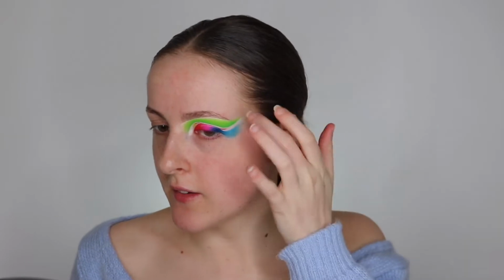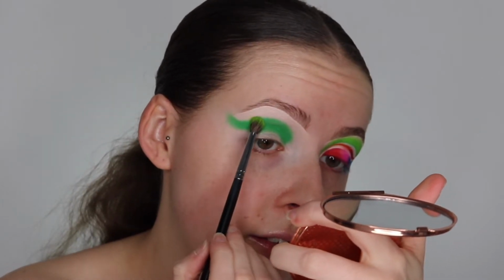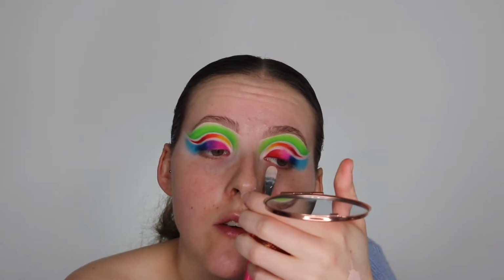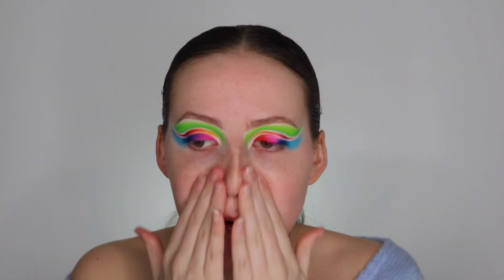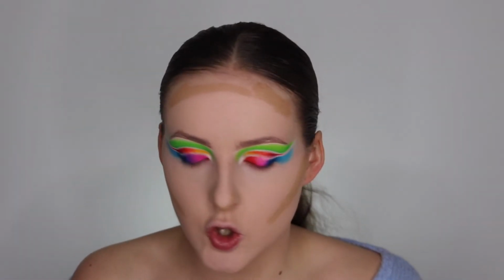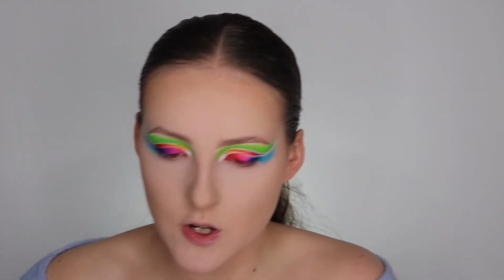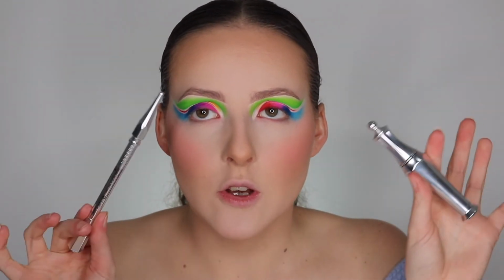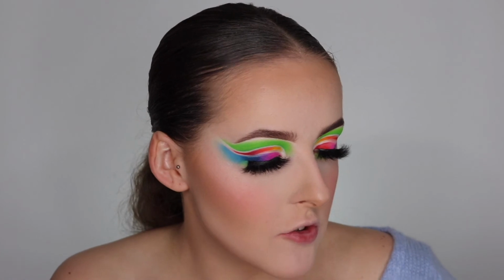HOW TO SLAY A CREATIVE RAINBOW LOOK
♡ Watch in HD!

Hi my lovelies, thank you for clicking on my video! Today I am showing you how you can really slay a creative rainbow look bitttchhh! I hope you enjoy the video and maybe even learn something.

♡Products Used♡
FACE:
- Makeup forever mattifying primer
- Revolution conceal & define foundation F6
- Revolution conceal & define concealer C1
- Revolution matte base concealer C10
- Maybelline fit me loose powder 05 Fair
- Colourpop no filter sheer powder Fair
- L’Oréal back to bronze
- Colourpop blush Never Been Kissed
- Colourpop highlight Lunch Money
EYES:
- Benefit precisely my brow pencil 4
- Benefit 24 hr brow setter
LIPS:
- Nyx suede lip liner London
- Colourpop ultra satin lip Strut